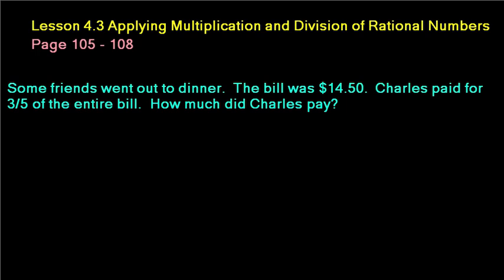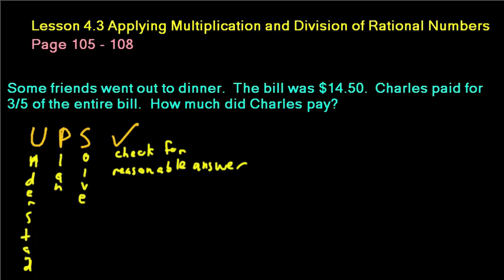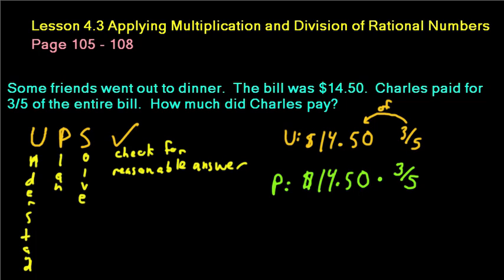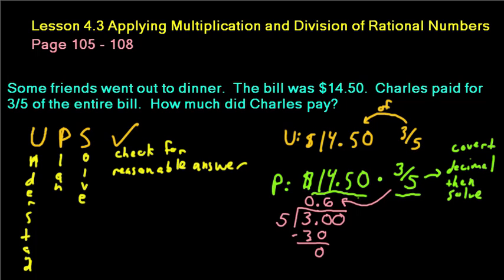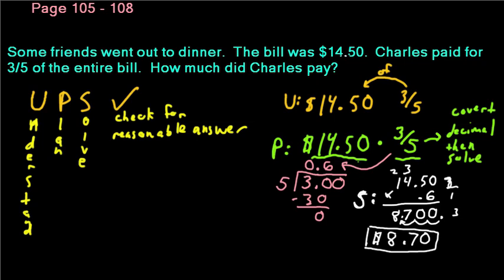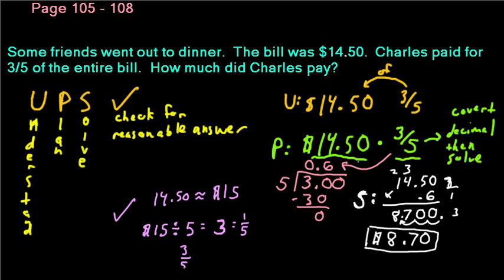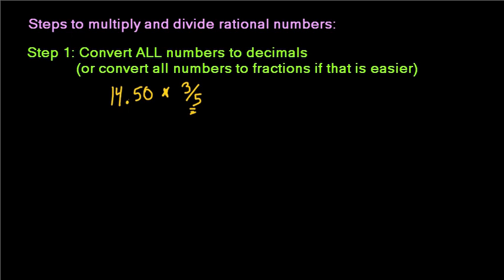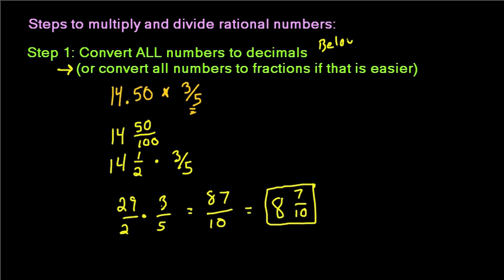Lesson 4.3 Applying Multiplication and Division of Rational Numbers